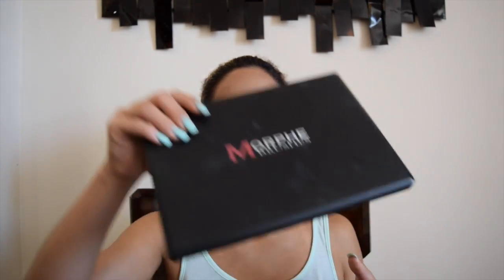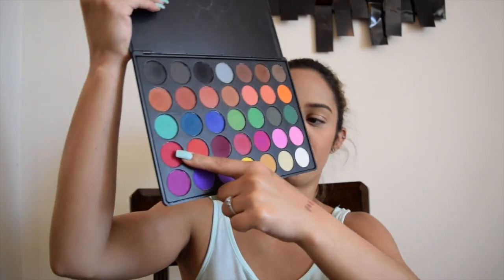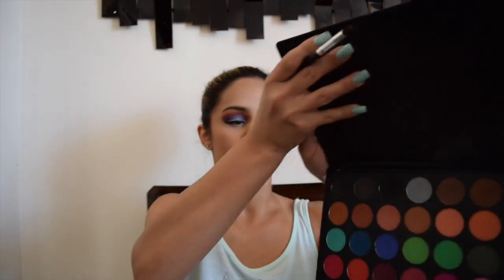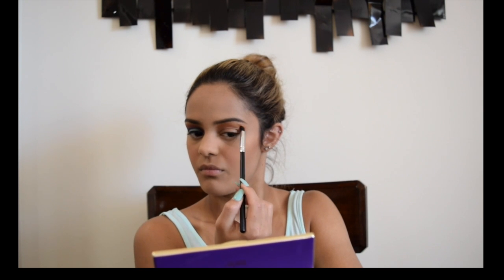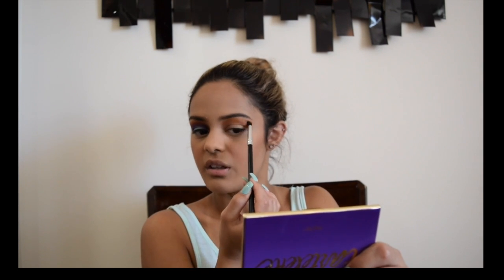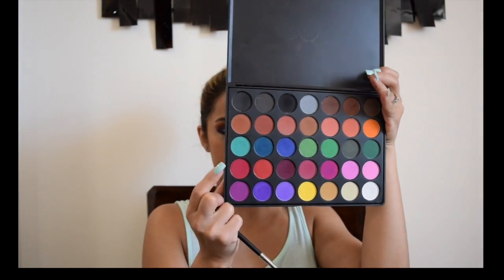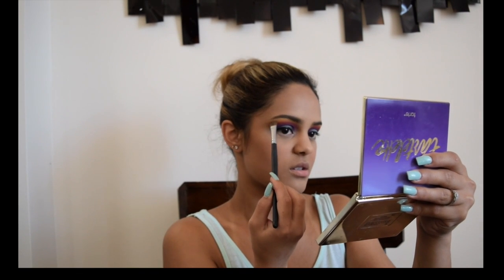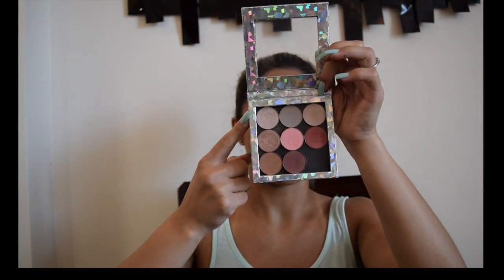Sunset Inspired Look & Giveaway Talk | All Things You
Hey beautifuls. Here I leave you with this look inspired by an amazing sunset I saw this past week. PLEASE KEEP READING!

GIVEAWAY TALK: So in my last video I asked you guys to let me know if you guys want one big giveaway or many small ones and only one person left a comment on that video so I ask again, what do you guys prefer. (Leave answers in comment section). Chat with me lol!

A video will go up tomorrow explaining the ins and outs of this giveaway I wish to make.

PRODUCTS USED:
Benefit Cosmetics Hello Flawless Oxygen Wow in Beige
Urban Decay Naked Skin Color Correcting Fluid in Peach
Urban Decay Naked Concealer in Light/warm
Anastasia Beverly Hills Brow Definer in Soft Brown
Tarte Smooth Operator Amazonian Clay Setting Powder
Anastasia Beverly Hills Glow Gleam Kit in Starburst and Hard Candy